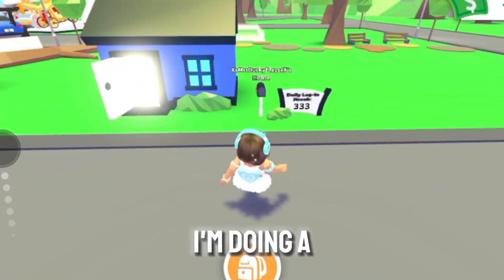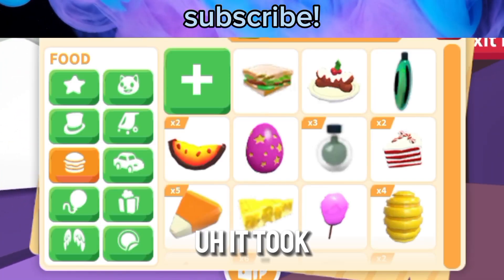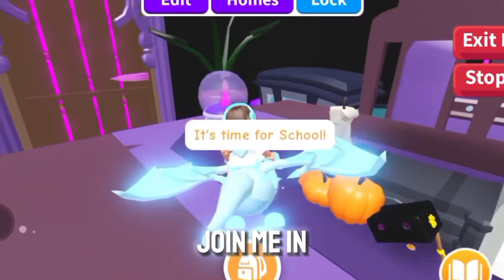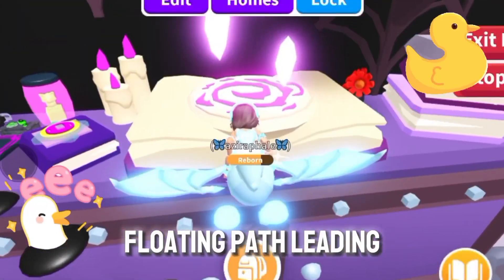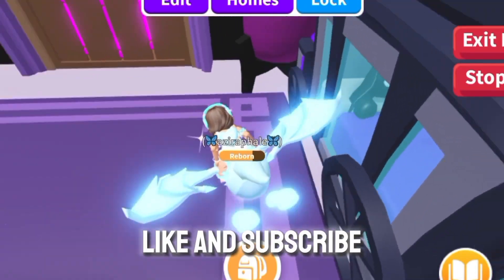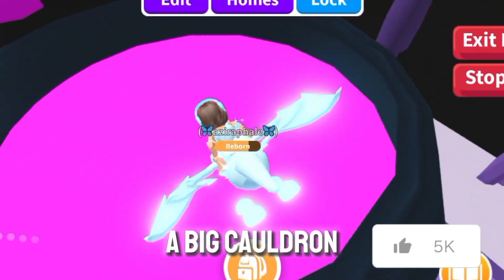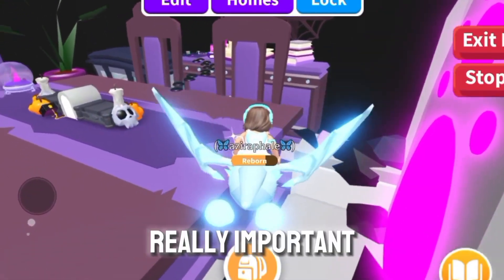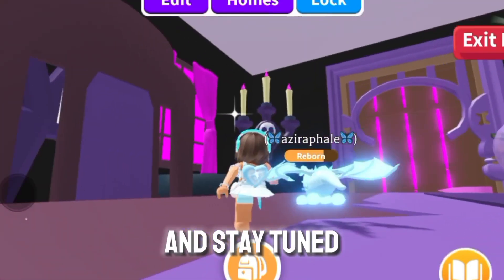HOUSE TOUR! ADOPT ME HUGE *GLITCH BUILD*!